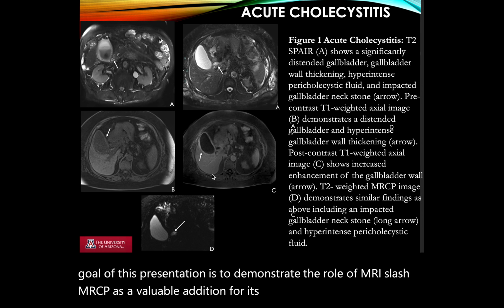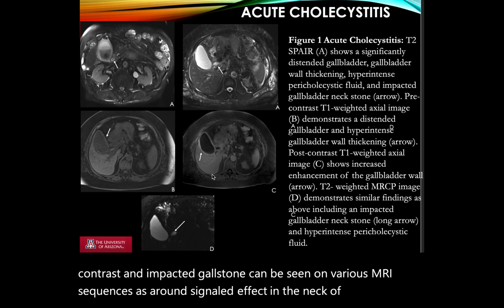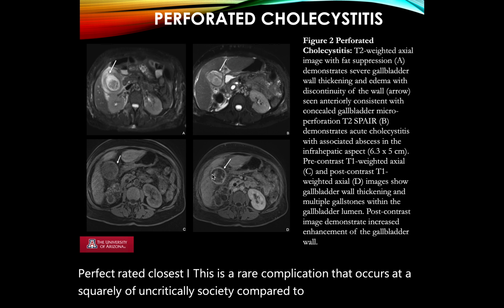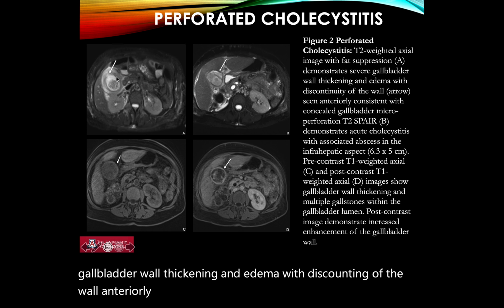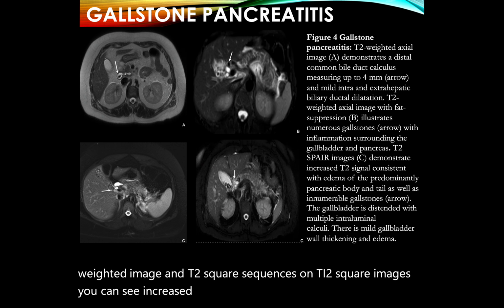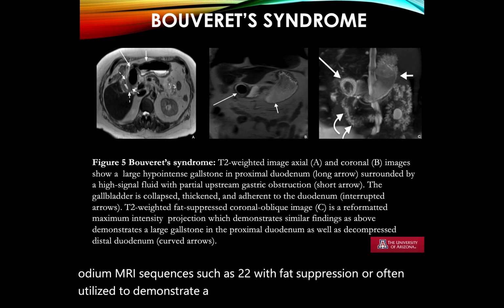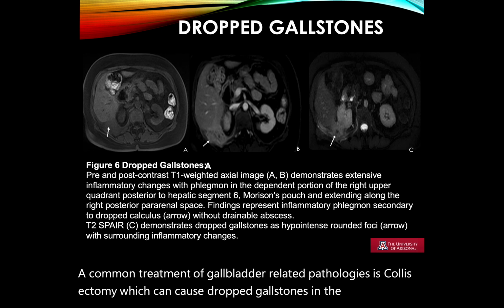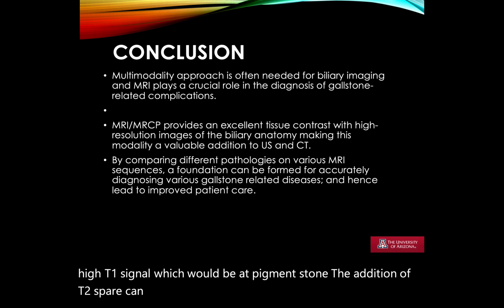Traveling Gallstones: Spectrum of MR Imaging Findings of Gallstone-Related Complications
Research Day 2022: Submission by Irina Sadovnikov, MD, PGY-4 and Guillermo Alfonso, DO, PGY-3 Diagnostic Radiology